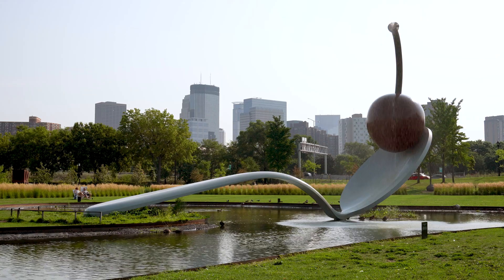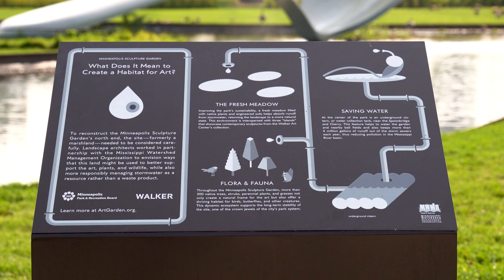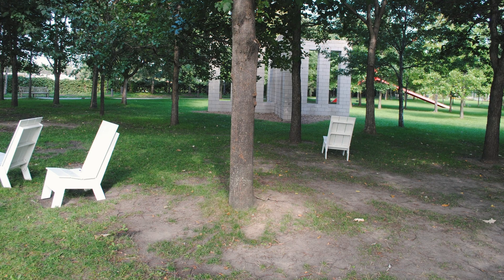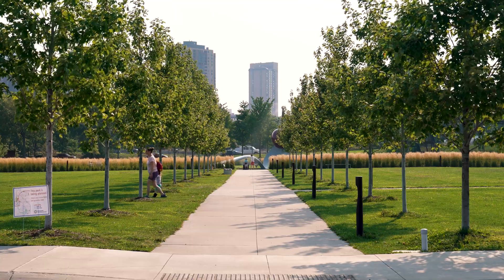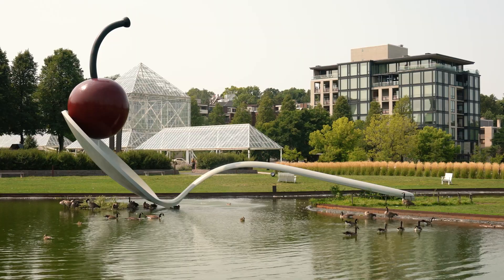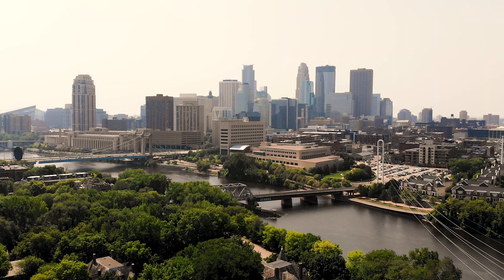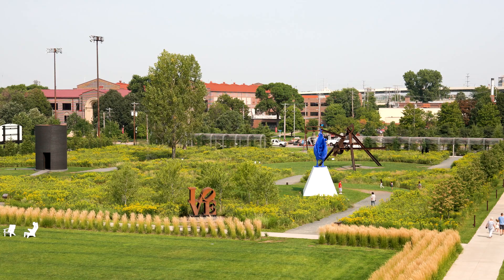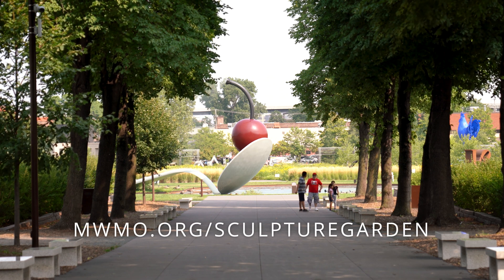Sustainability at the Minneapolis Sculpture Garden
Learn how engineered soils, enhanced turf, and a unique water reuse system built around the famous "Spoonbridge and Cherry" sculpture create a sustainable, eco-friendly landscape at the Minneapolis Sculpture Garden.

Background: In 2016 and 2017, the MWMO worked in partnership with the Minneapolis Park and Recreation Board and the Walker Art Center to help reconstruct the Minneapolis Sculpture Garden with sustainable landscape features that embrace the site’s natural hydrology. The MWMO provided a $1.5 million Capital Project Grant to fund native plants, enhanced turf, engineered soils, and a unique water reuse system built around the famous Spoonbridge and Cherry sculpture.